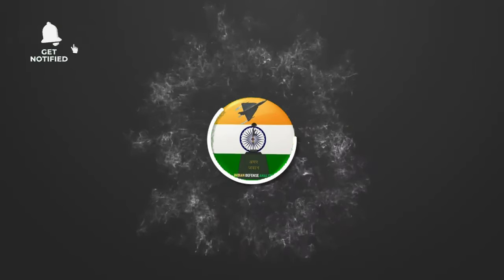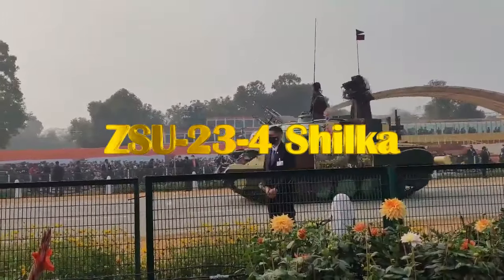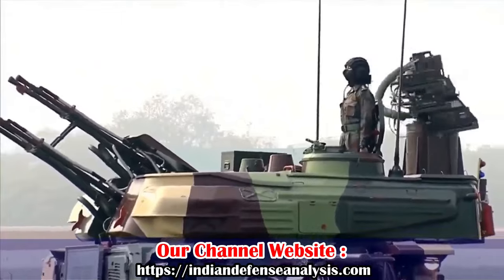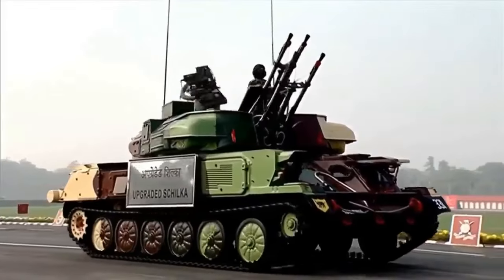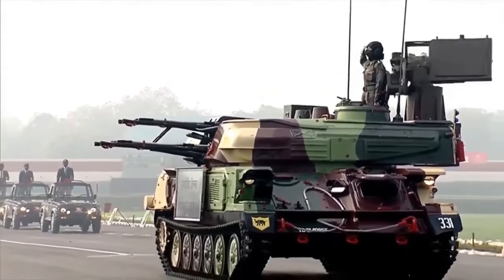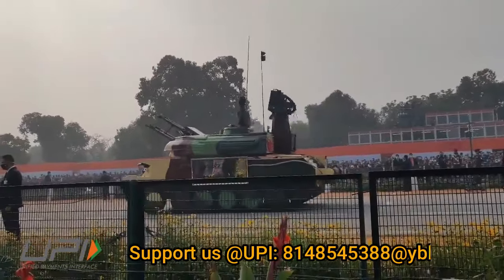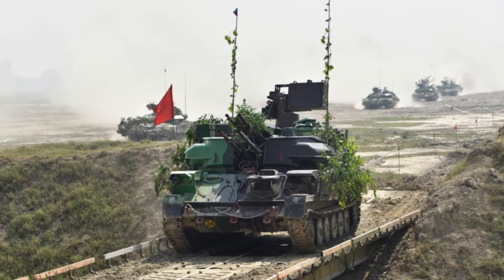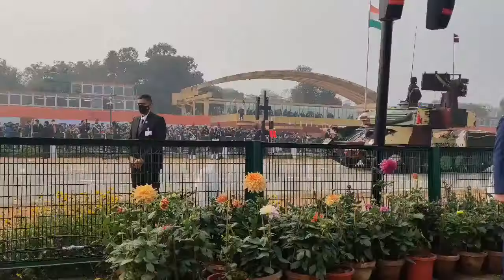Indian Army is deploying upgraded Shilka with anti drone system against Pakistan